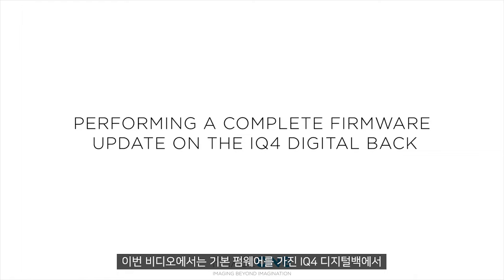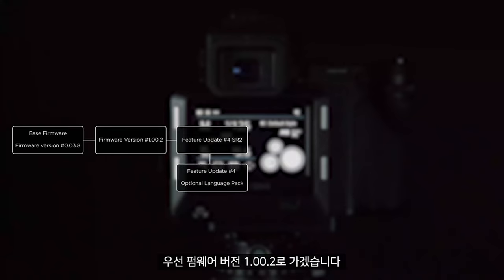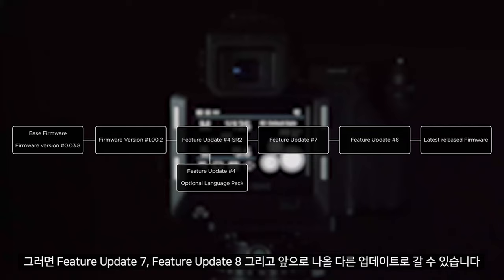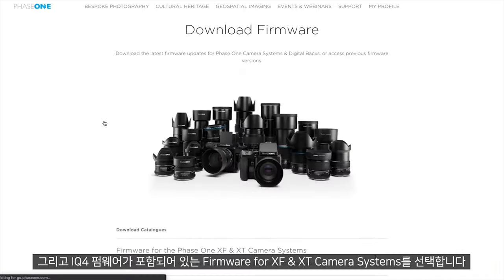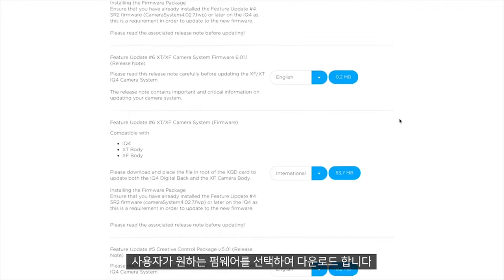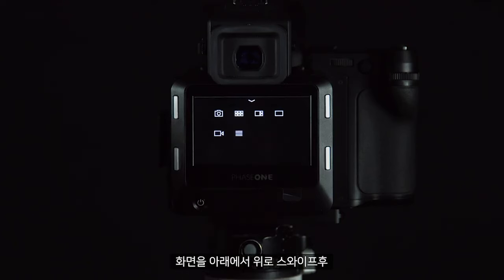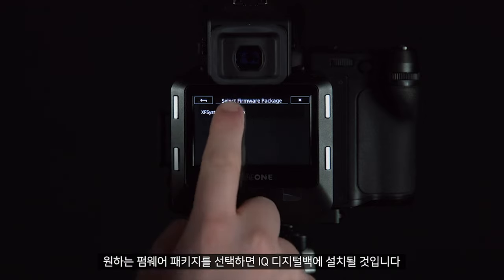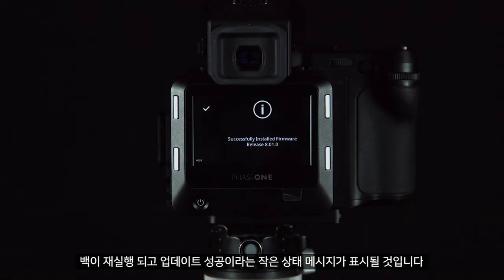[엠아이세븐 | 테크니컬 서포트] 페이즈원 IQ4 디지털백의 완전한 펌웨어 업데이트 실행하기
이번 비디오에서는 베이스 펌웨어를 가진 IQ4 디지털백에서 최신 펌웨어로 업데이트를 실행하는 방법에 대해 알아보겠습니다.
지정된 순서에 따라 펌웨어를 업데이트해야 합니다.
IQ4를 언제 구매했는지에 따라 IQ4의 베이스 펌웨어가 달라질 수 있습니다.
이번 동영상에서는 최초 버전에서 펌웨어 업데이트를 진행했습니다.